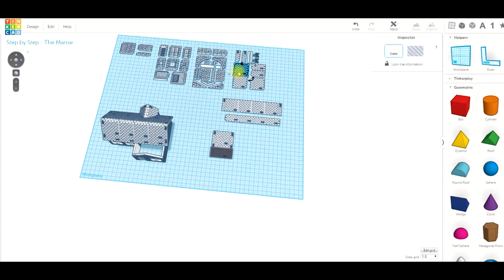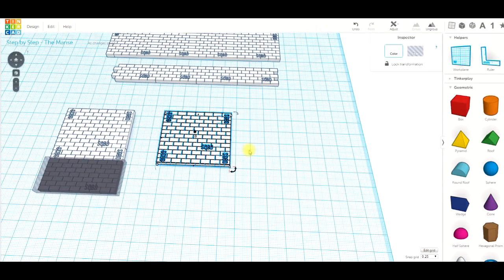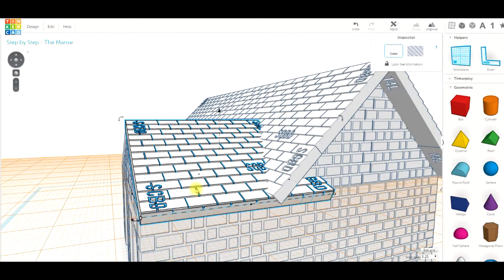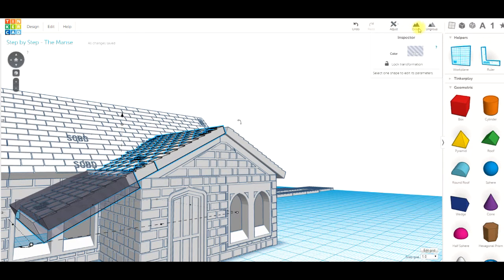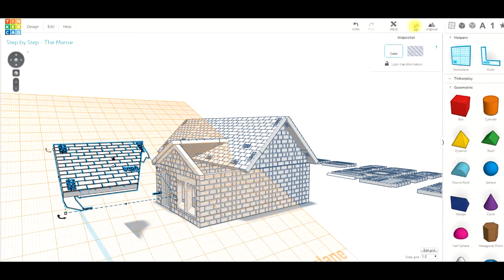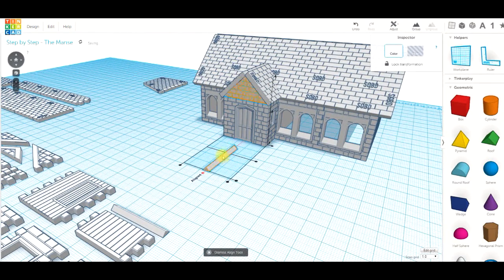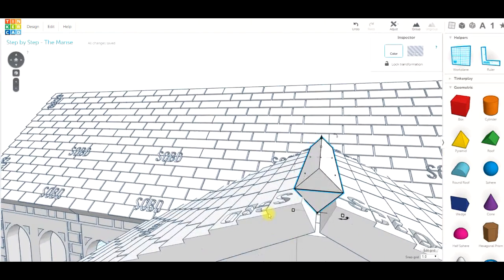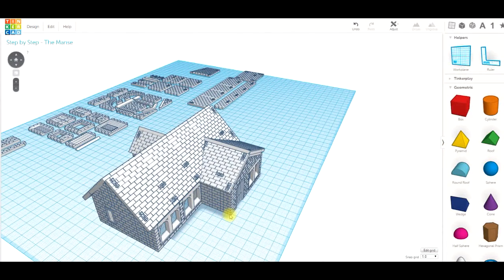The Manse Final Build - By Scalecast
Final part of 3 Videos showing the step by step building of the manse